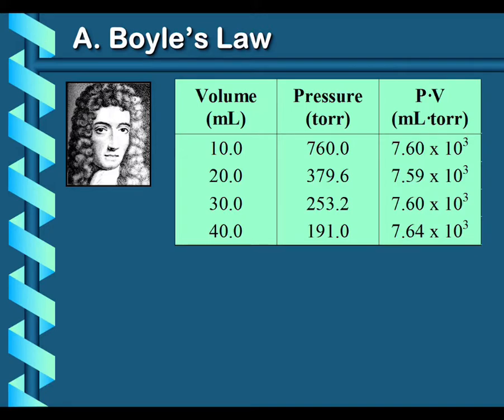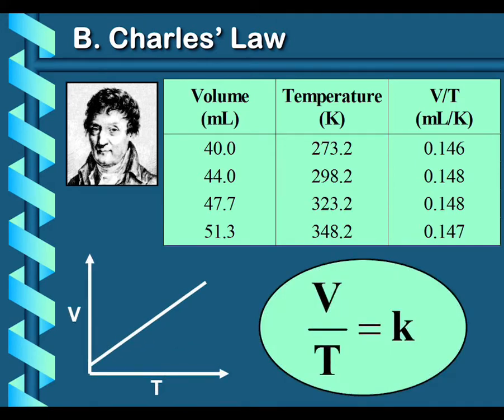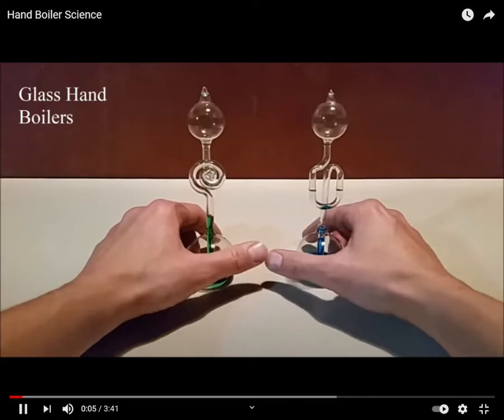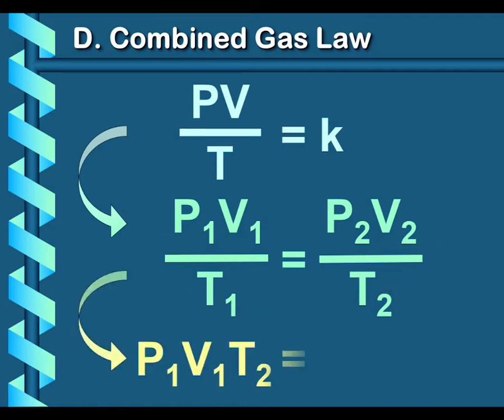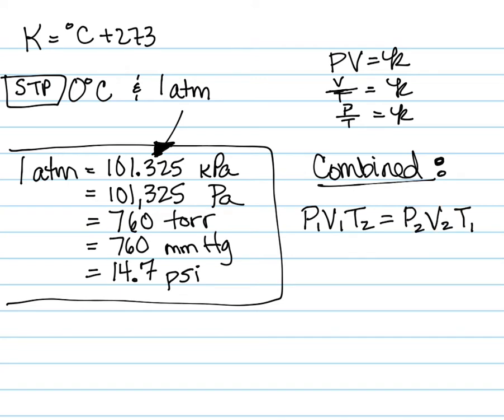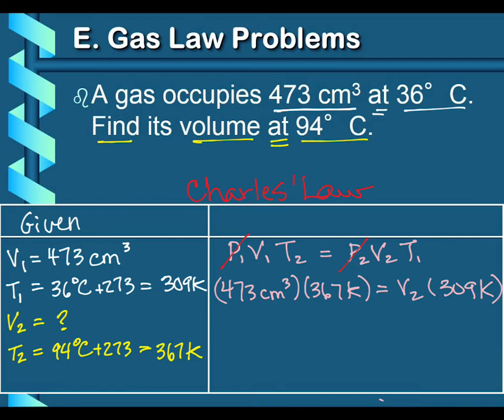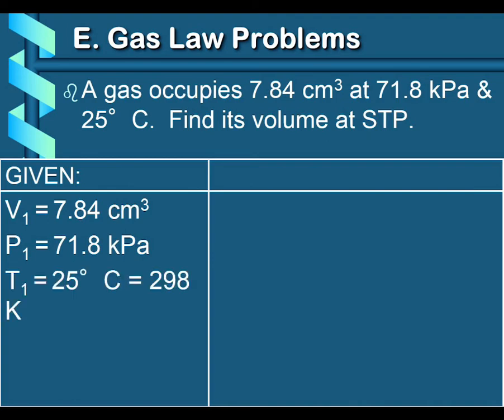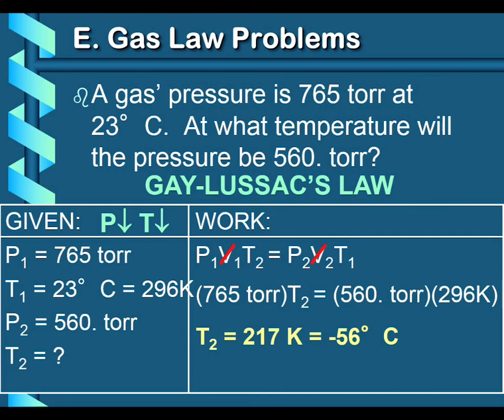Chemistry I Ch.11.2 Podcast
Gas laws. Boyle's Law, Charles' Law, Gay-Lussac's Law, Combined Gas Law, Gas Law calculations